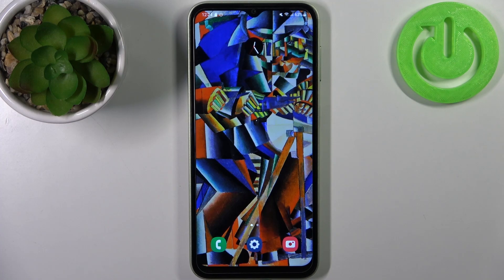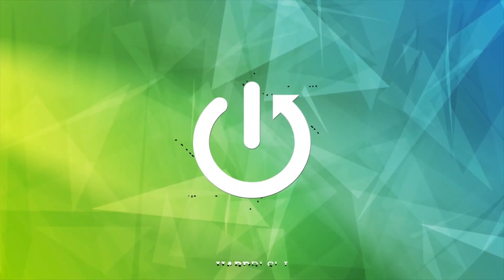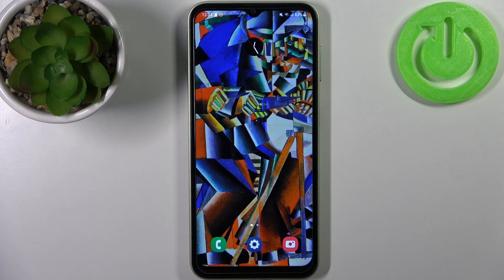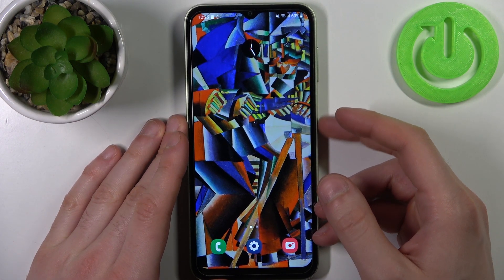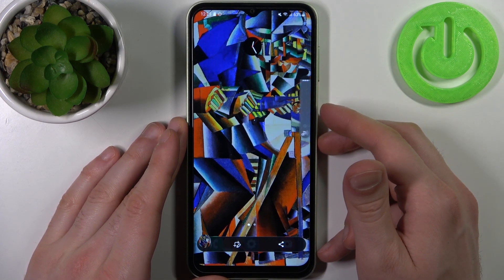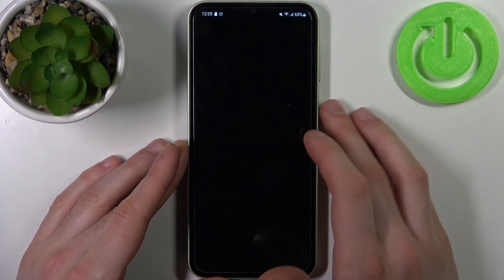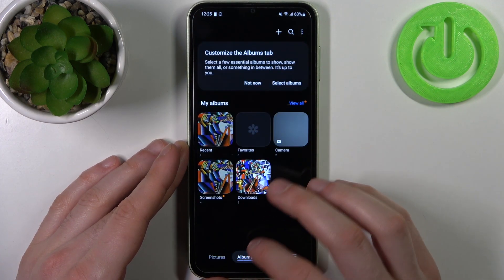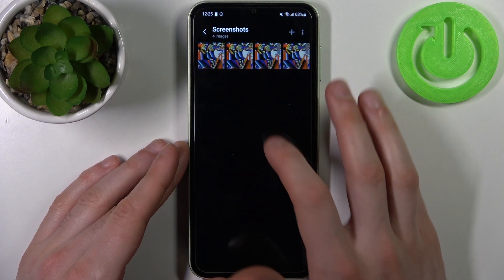SCREENSHOT SAMSUNG Galaxy M14 - How to Take Screenshot with Combination Keys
SAMSUNG Galaxy M14 Capture Screen:
In this video we would like to show you how to take a screenshot on SAMSUNG Galaxy M14. Capturing a screenshot on your SAMSUNG Galaxy M14 is a simple yet powerful tool that can be used for a variety of purposes, so find out how to simply make a screenshot on SAMSUNG Galaxy M14. Ale you need to do is hold together combination of keys to save any screen. Then locate the screenshot folder to share, edit or delete captured screens.

How to take screenshot on SAMSUNG Galaxy M14? How to make screenshot on SAMSUNG Galaxy M14? How to capture screen in SAMSUNG Galaxy M14? How to save screen in SAMSUNG Galaxy M14?